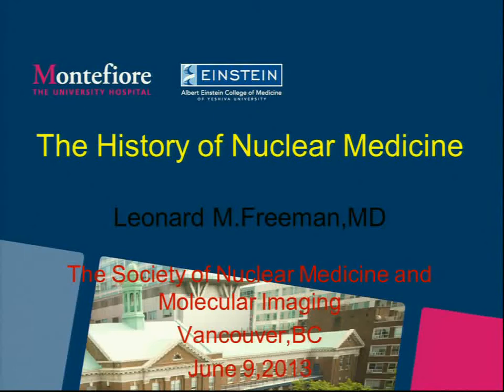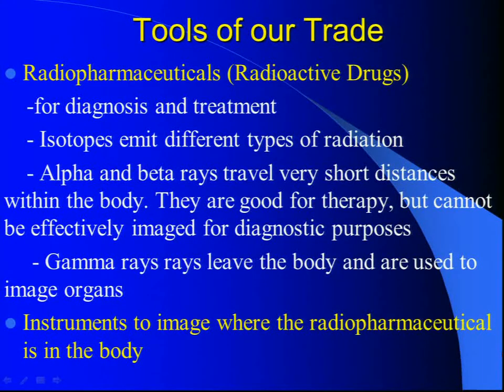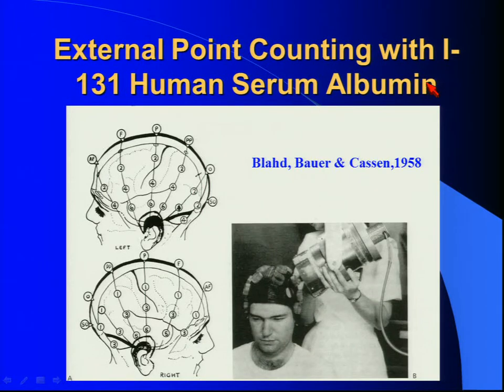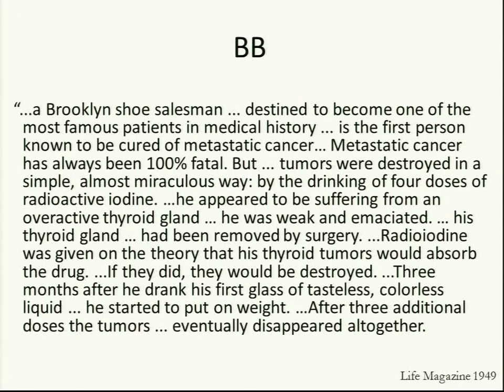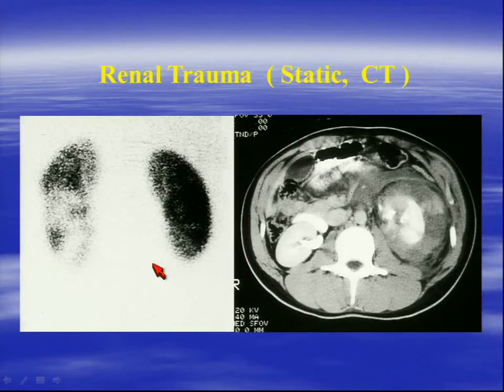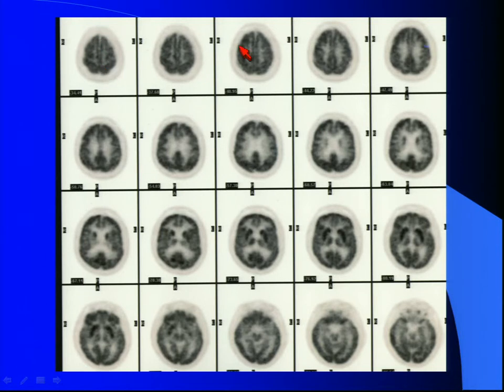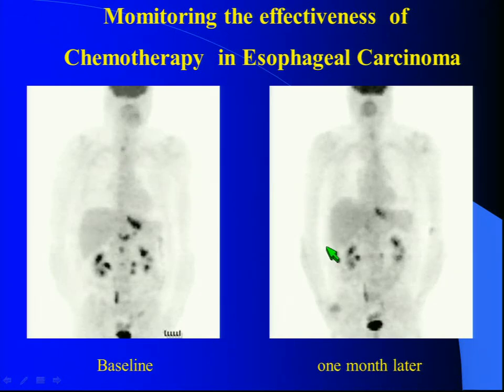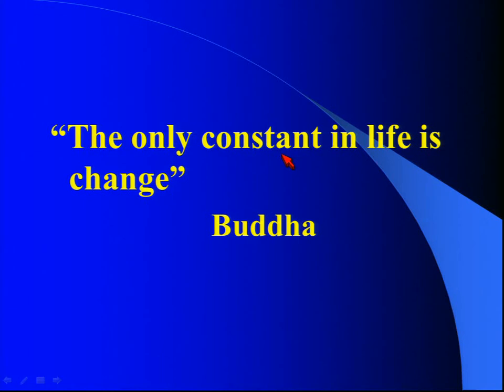The History of Nuclear Medicine, Dr. Leonard Freeman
Dr. Freeman is from the Albert Einstein College of Medicine and Montefiore Medical Center in New York.  Dr Freeman gives a history of nuclear medicine SNMMI's Annual Meeting in Vancouver, British Columbia, Canada.